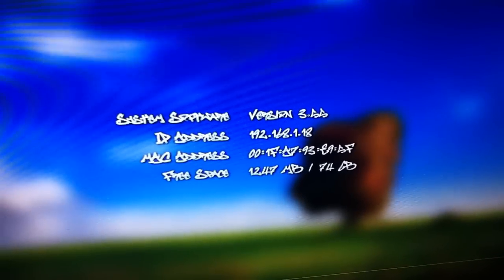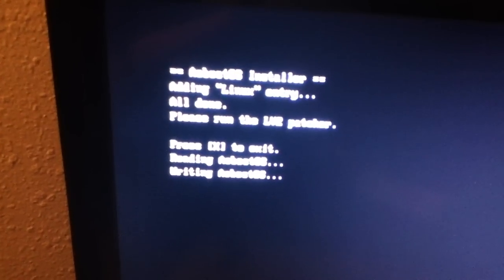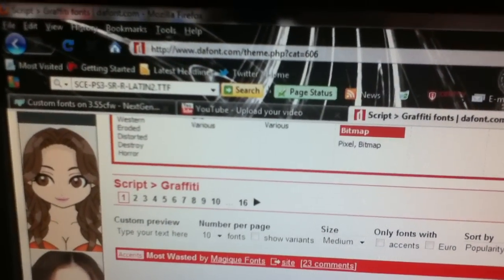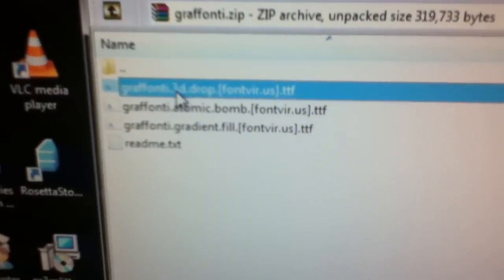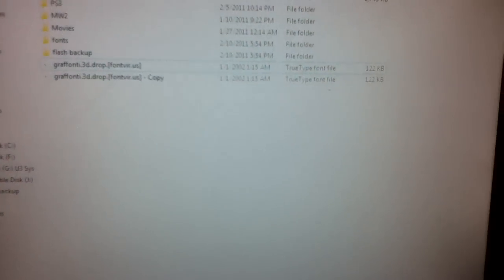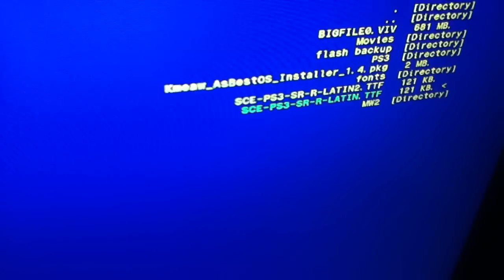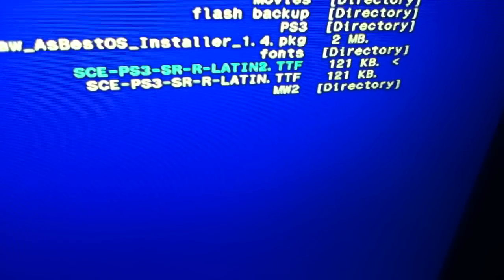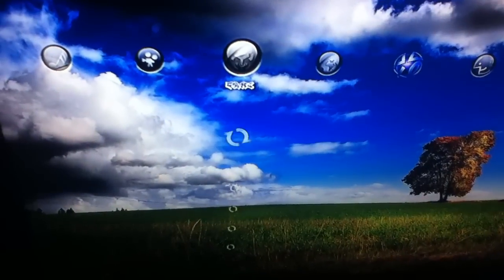Custom Fonts On 3.55cfw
Here is a tutorial on how to change the font on 3.55cfw.